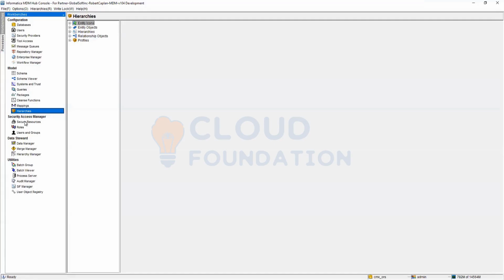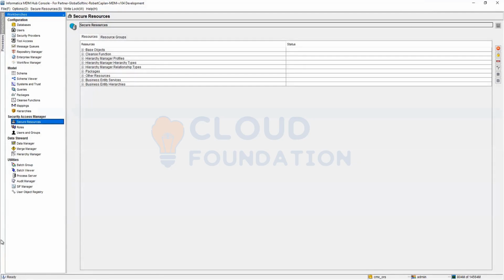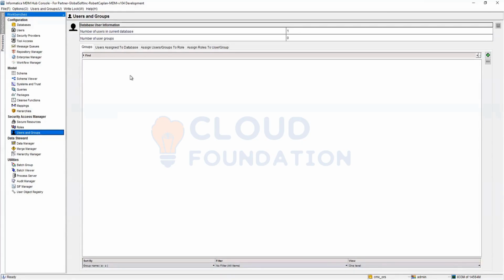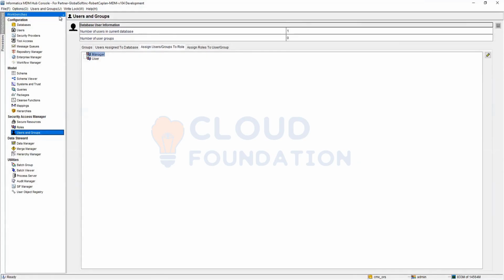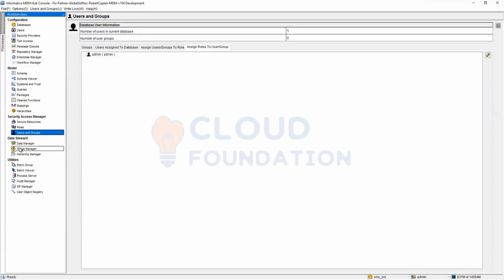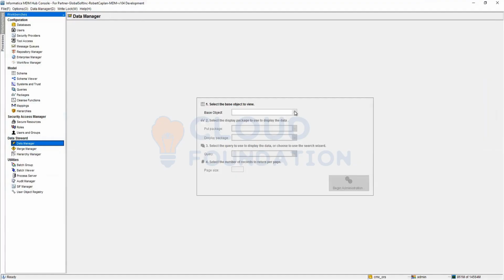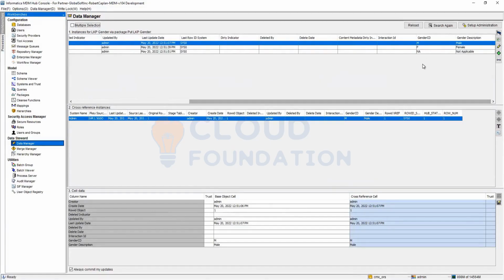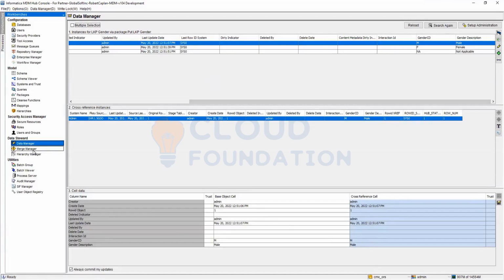Security Access Manager & Data Steward in Informatica MDM |Informatica MDM Training |CloudFoundation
Informatica Cloud Data Integration Training
Informatica Cloud Application Integration Training

 🎓 Welcome to a detailed session on Informatica MDM's Security Access Manager and Data Steward! 🎓
 To learn how to use Informatica MDM for role-based access control 🔐 and data management accountability 🧑‍💼, this session is very important.

 🚀  This video will teach you: ✅ What is Security Access Manager (SAM) in Informatica? 🔐 ✅ How to set up user roles, permissions, and data access 📊  What is a Data Steward and what do they do? 👨‍💼👩‍💼 Using workflows and tasks in data stewardship 📋 Real-time business scenarios and use cases 💼 Tips for setting up security and governance best practices 🧠 A certification roadmap for Informatica professionals 📜

📚 Want to learn in a structured way?  Sign up for our full training: 👉 Informatica MDM Course 💡 You can find other roles and modules on CloudFoundation's channel

Explore More :

Informatica MDM
Security Access Manager
Data Steward
Informatica Online Training
MDM Security Model
Workflow Tasks
Informatica Certification
MDM Stewardship Console
Hierarchy Manager
MDM Configuration
CloudFoundation Informatica
Informatica Analyst
ETL Tools
MDM Business Rules
Data Governance
Informatica Roles and Permissions
Informatica Cloud
Cloud Developer Informatica
Cloud Admin Informatica
MDM Real-time Use Cases
Informatica Training